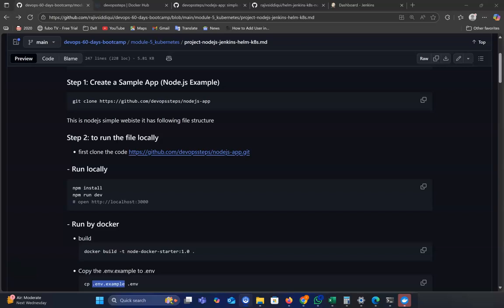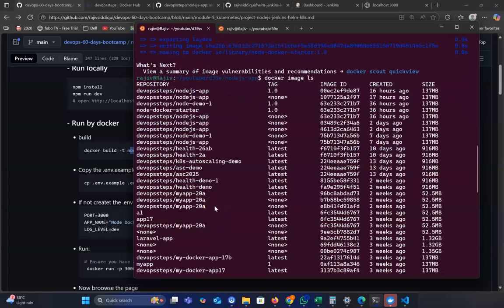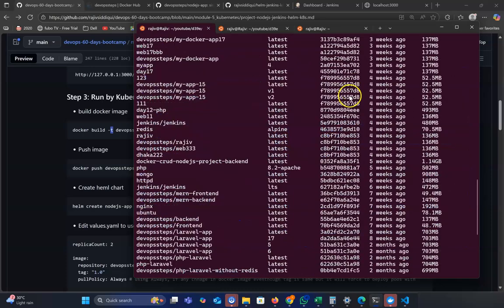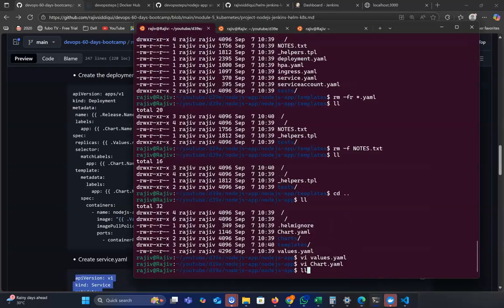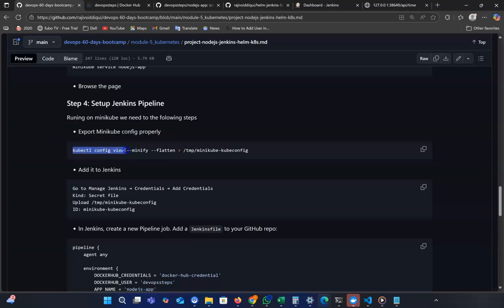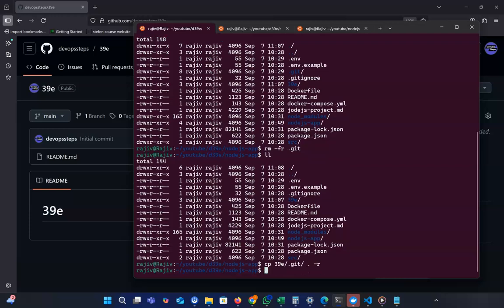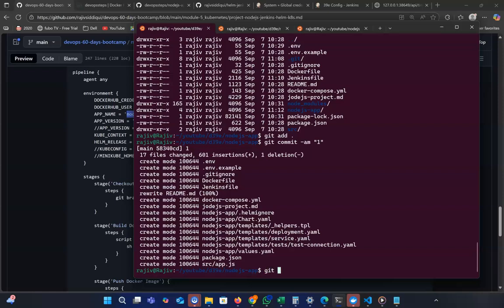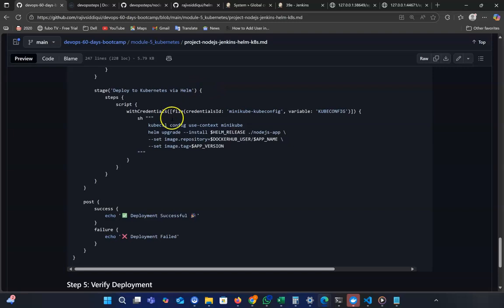Day-39 | Deploy App with Helm on Minikube using Jenkins Pipeline | Complete Helm Project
Complete DevOps Course | Free DevOps Course | DevOps Tutorial
In this DevOps project, you’ll learn how to automate application deployment to a Kubernetes cluster using:
✅ Minikube for local Kubernetes setup
✅ Helm for packaging and managing Kubernetes apps
✅ Jenkins Pipeline for CI/CD automation

Hands-On Demo Includes:
 - Setting up Minikube and Helm
 - Building & pushing Docker images
 - Creating a Helm chart for the app
 - Writing a Jenkins pipeline to automate build & deployment
 - Deploying and verifying the app on Kubernetes

This project is perfect for beginners and DevOps engineers who want hands-on practice with Helm, Jenkins, and Kubernetes.